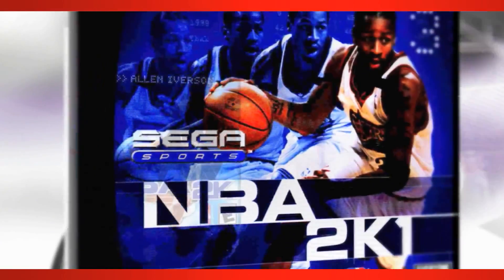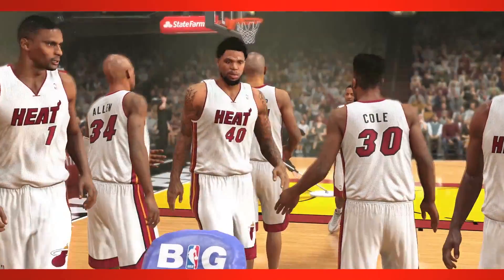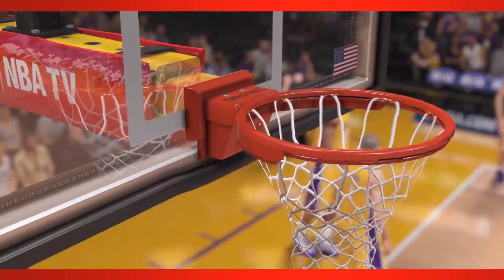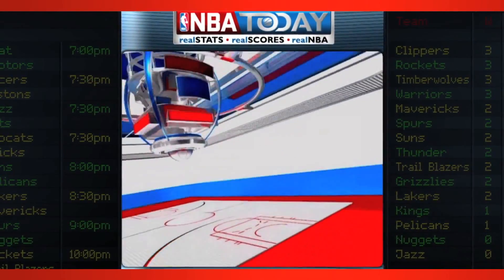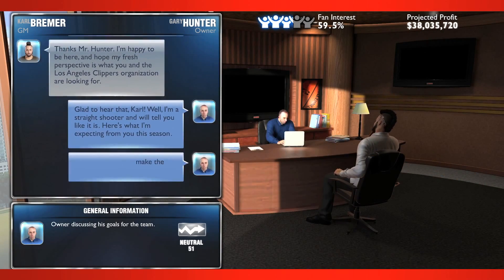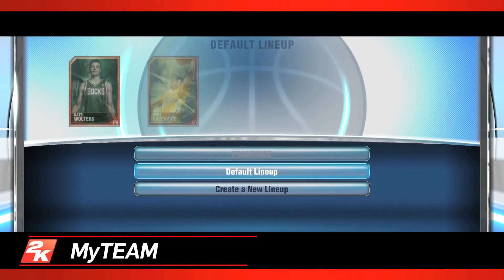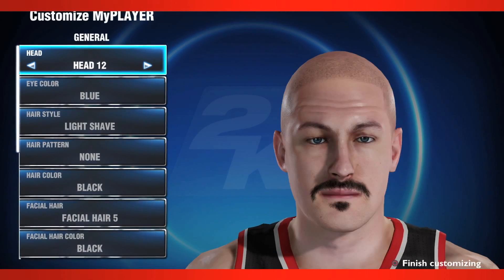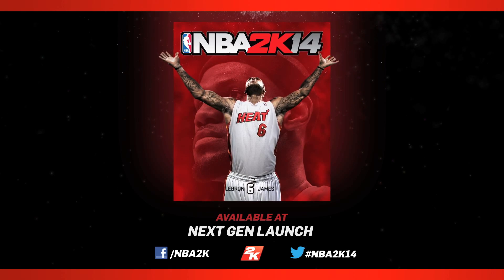PS Site.com: NBA 2K14 | Uber Trailer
Step into the world of next-gen NBA 2K14. Learn all about what next-gen brings to the table for NBA 2K14, from the new Eco-Motion Engine and amazing lifelike graphics, to new and rebuilt game modes such as MyCAREER, The Park and MyGM